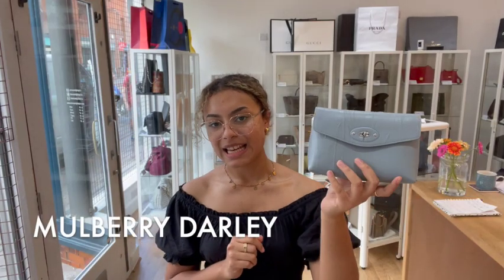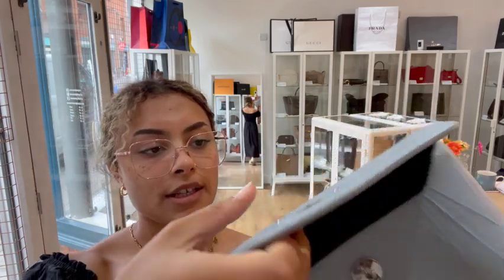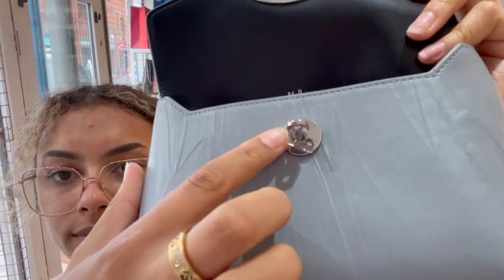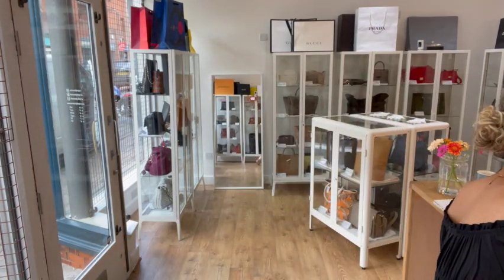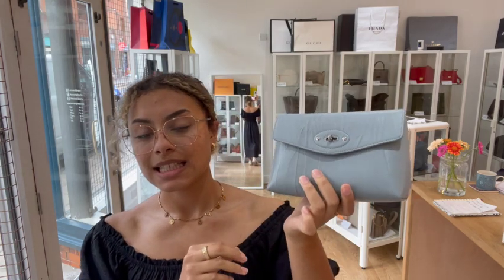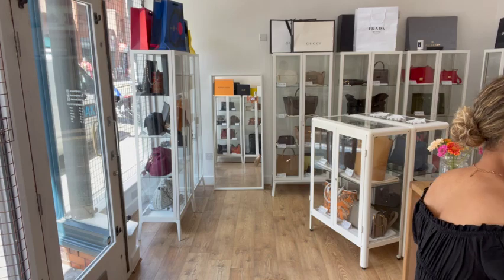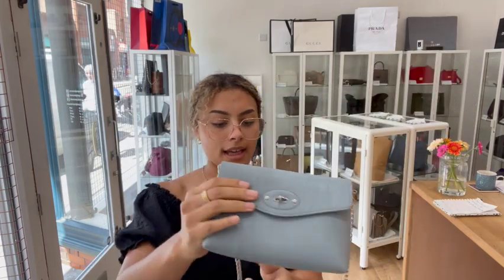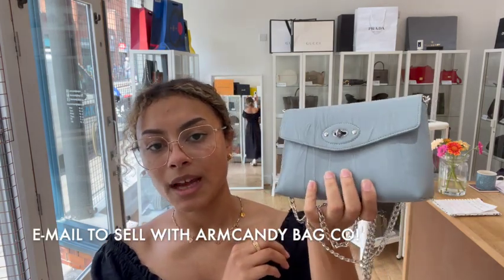Mulberry Darley Cosmetic Pouch Review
0:10 Features
0:39 Condition
1:05 Comes with
1:45 Link to shop + Request list
2:15 Size
3:10 Discount code + Selling with ARMCANDY BAG CO!